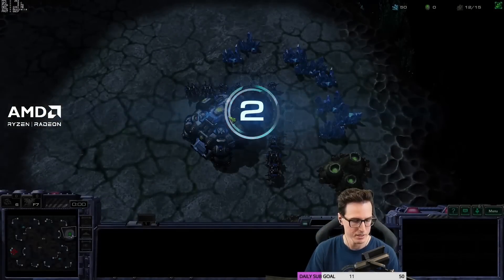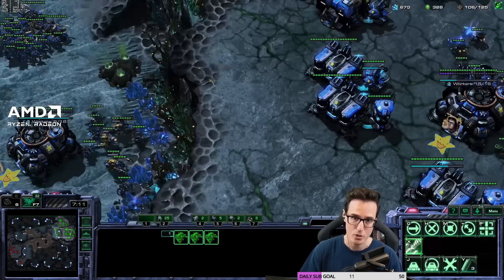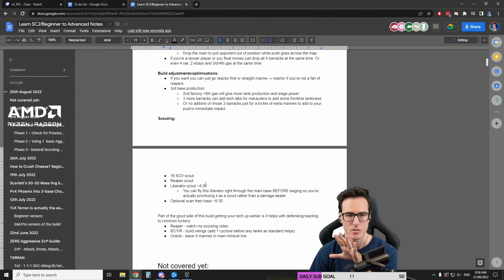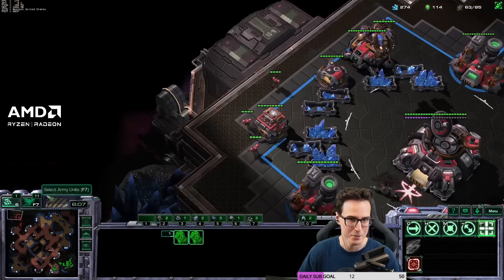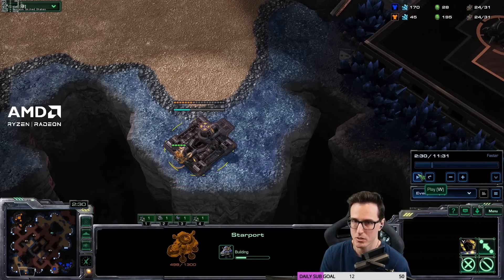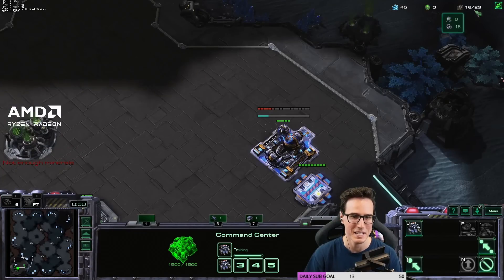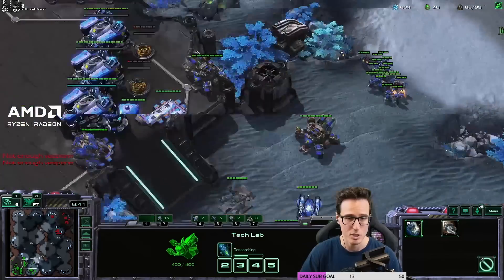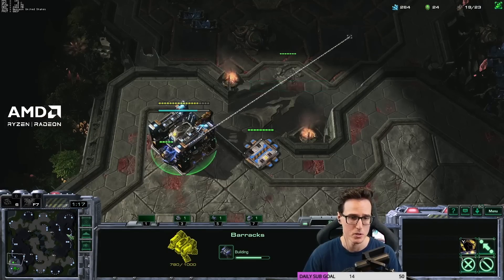Learn Terran: Easy TvX 3 Base Push with 1-1-1 Opening - StarCraft 2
In this Learn Starcraft video, I teach Terran players how to play this easy TvX 3 base push using a 1-1-1 opening.
0:00 What is the Build Order
14:59 Build vs Terran player
36:45 Build vs Protoss player
48:42 Build vs Zerg player